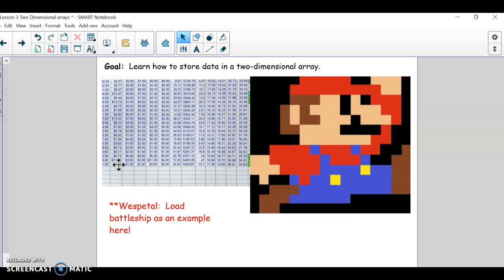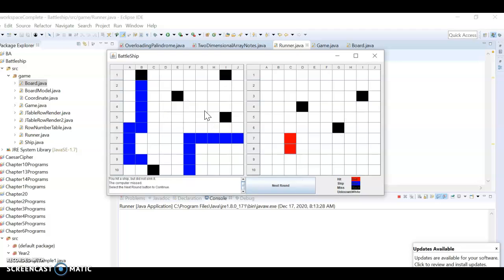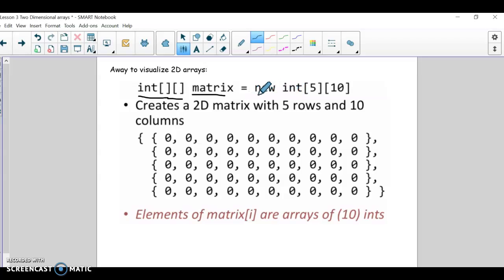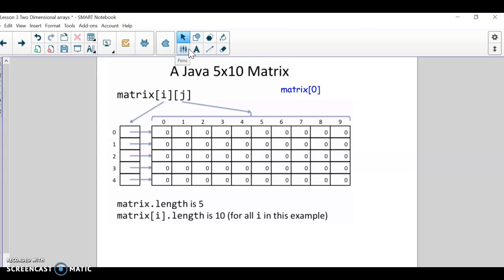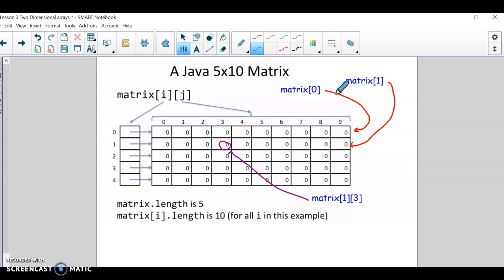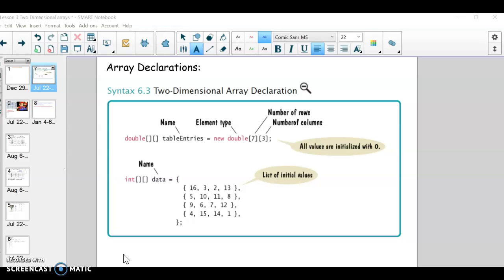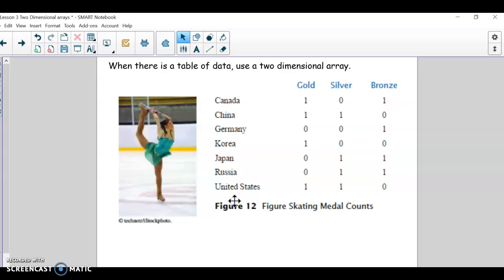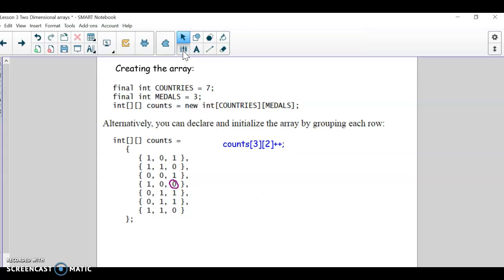2D Arrays Notes part 1